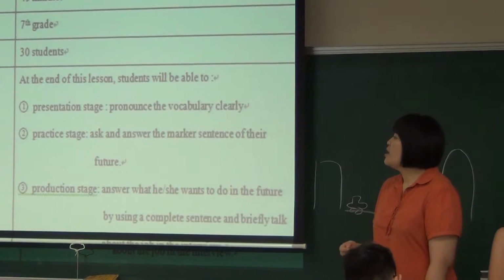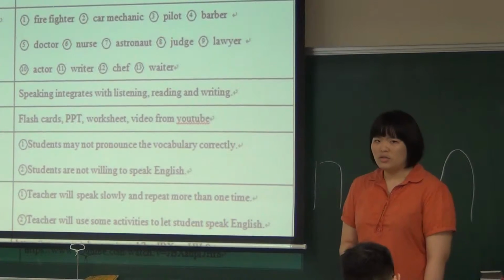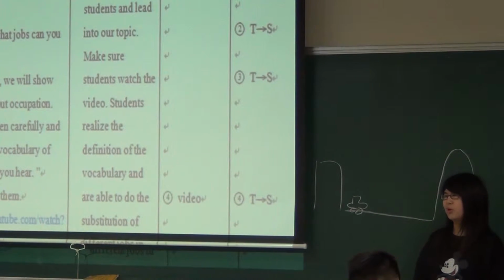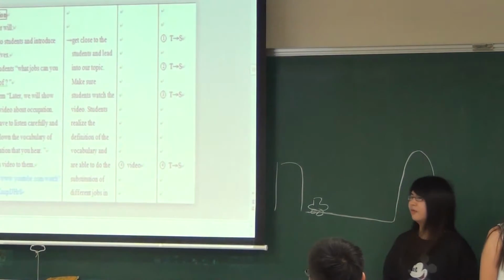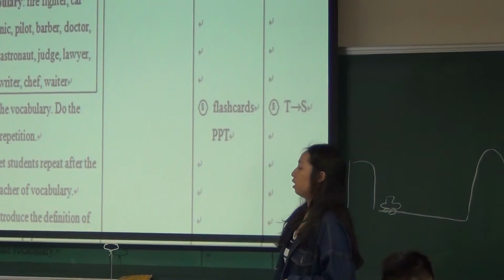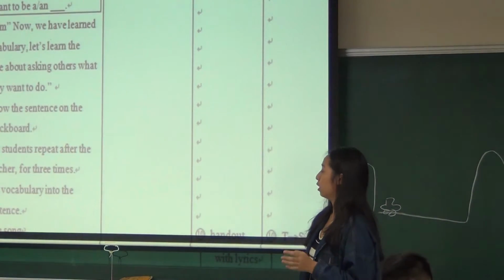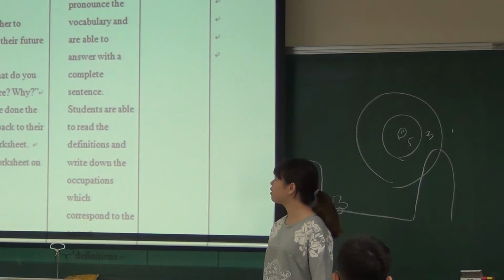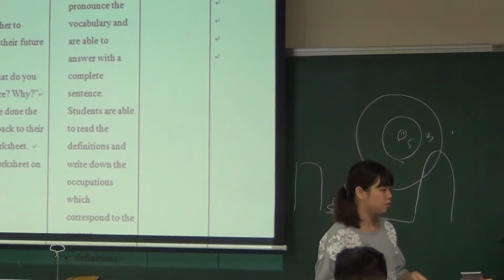G5 Occupation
說明